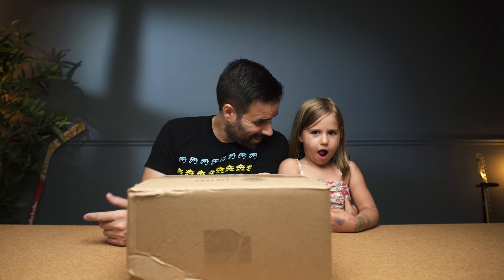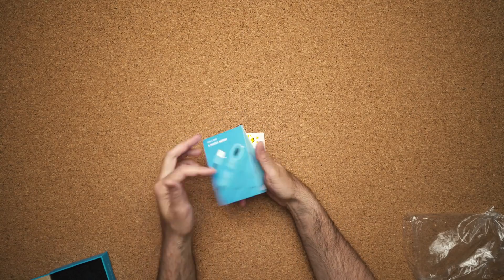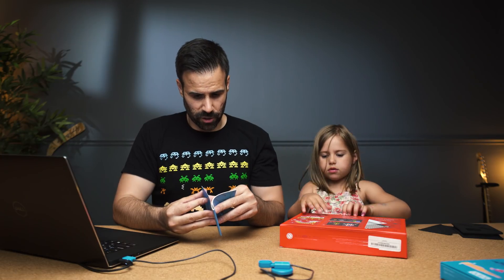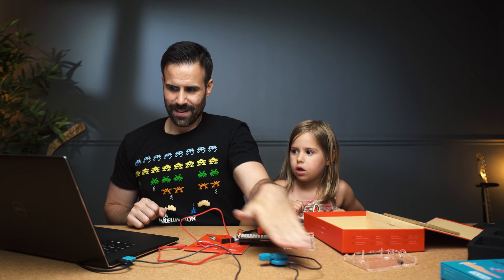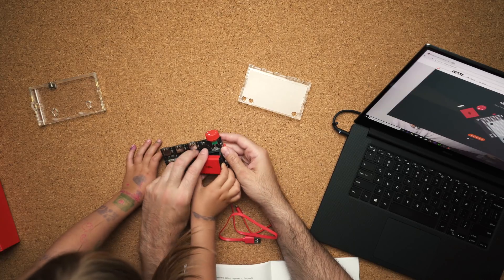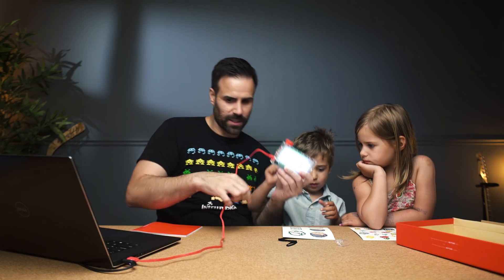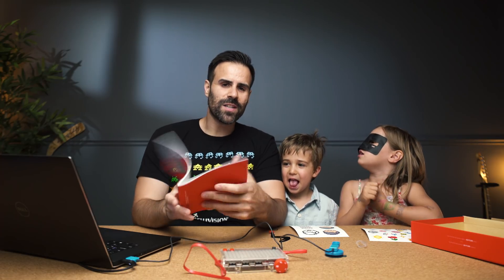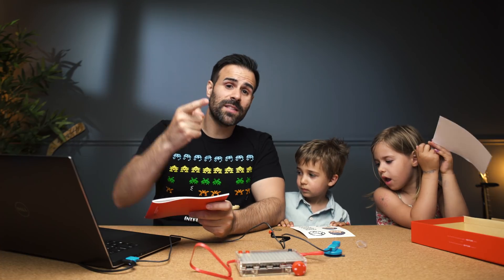Kano Kit // Teaching my Kids How to Code!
You can get Kano's Pixel Kit and/or Motion Sensor Kit by clicking

Also, check out more amazing creations by professional game designers, artists and people just like you! There are thousands of ready-made creations ready to be remixed by anyone!